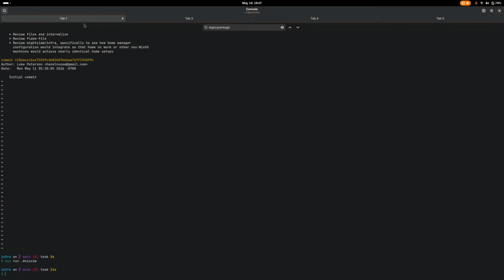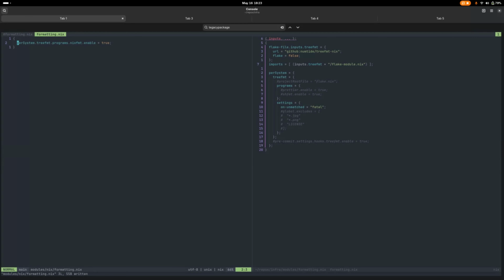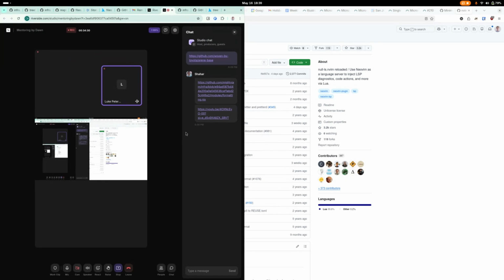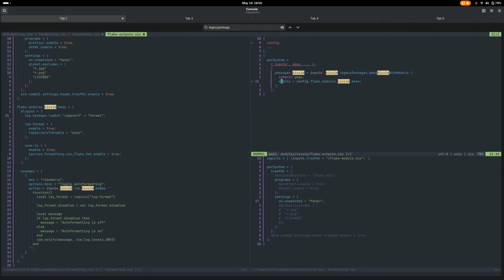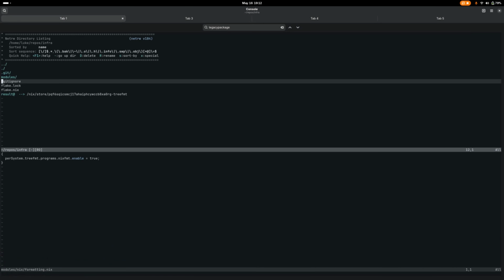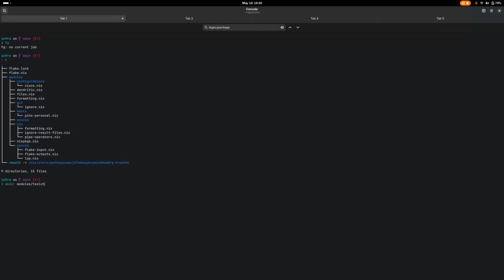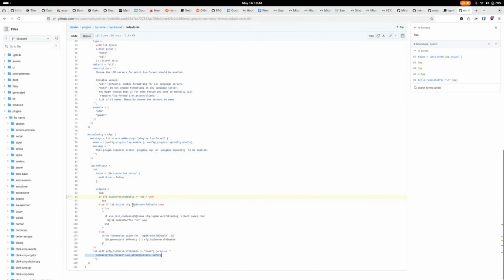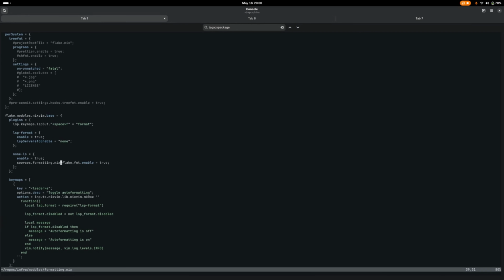Integrating Nix Flake Formatter with NixVim, with hazelnusse